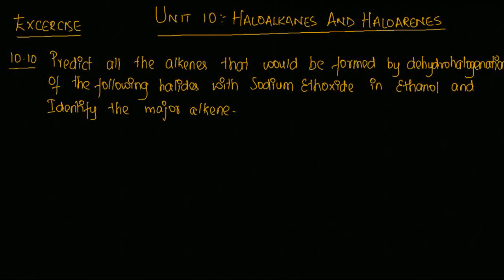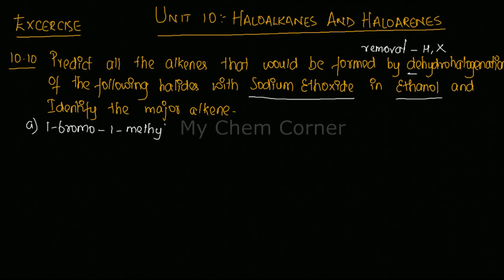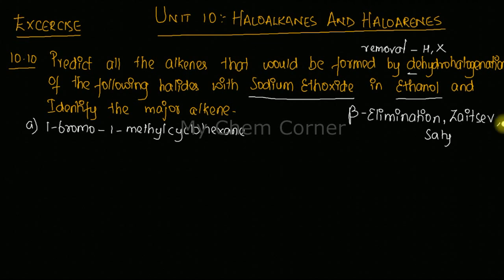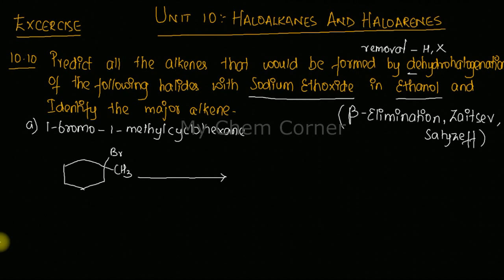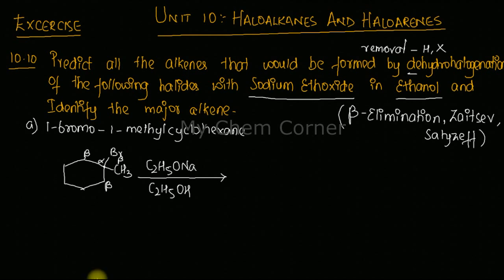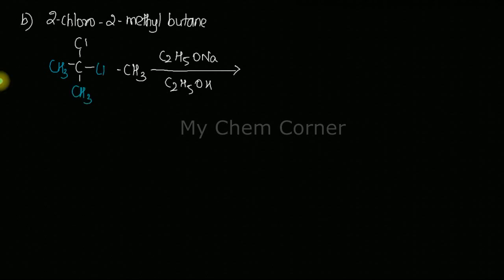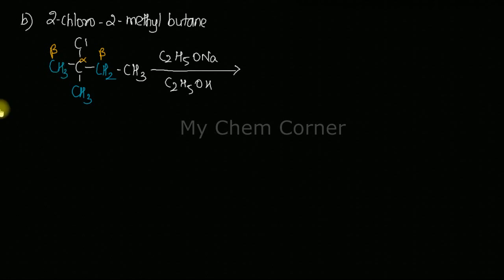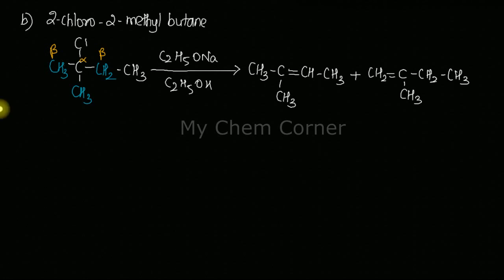Predict all the alkenes that would be formed by dehydrohalogenation of the following halides with